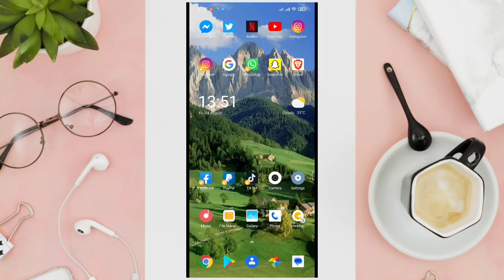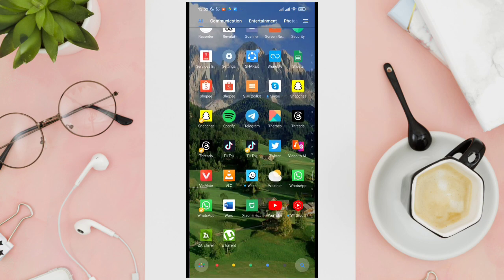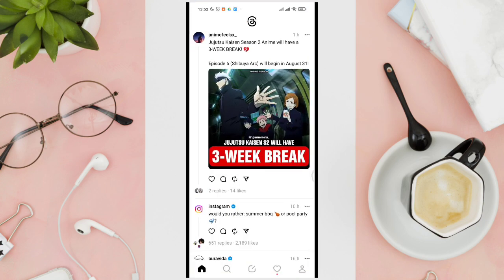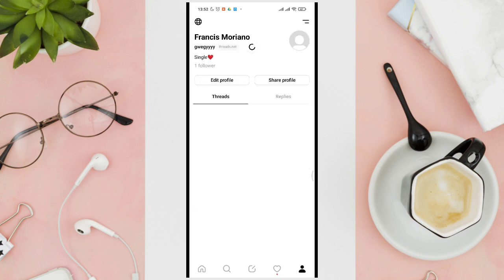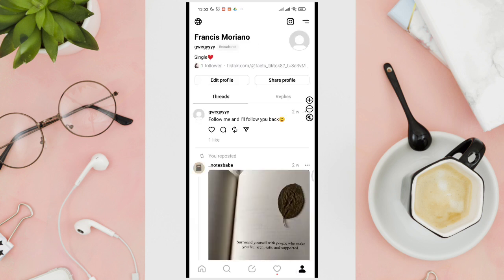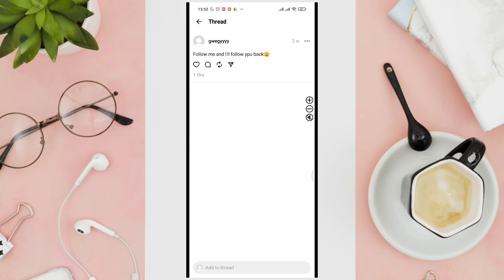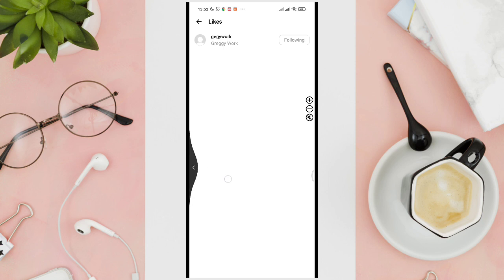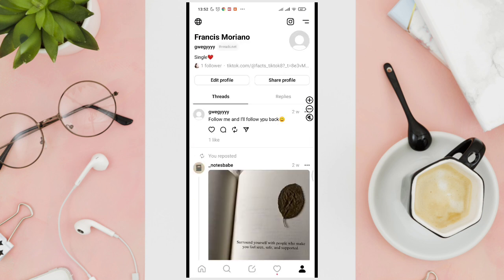How To See Who Viewed Your Threads (Step By Step)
Navigate the world of thread interactions! Our tutorial reveals how to see who's viewed your threads. Dive into step-by-step instructions for both Threads app and Instagram Threads. Decode the engagement mystery today!